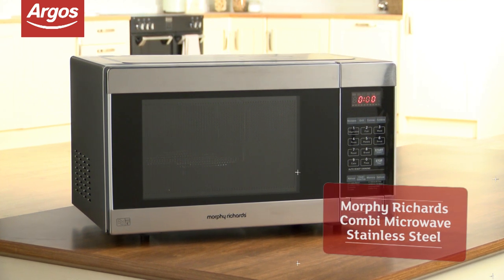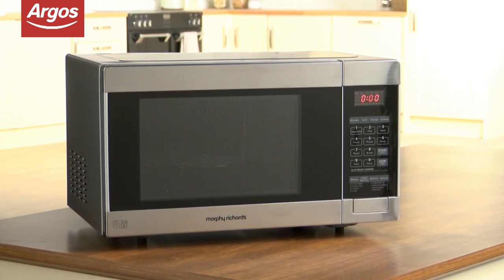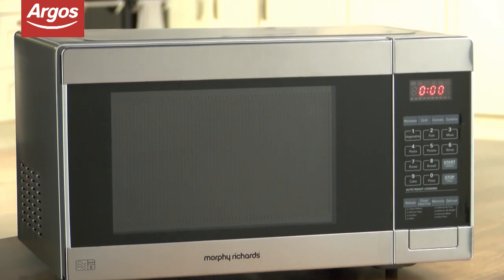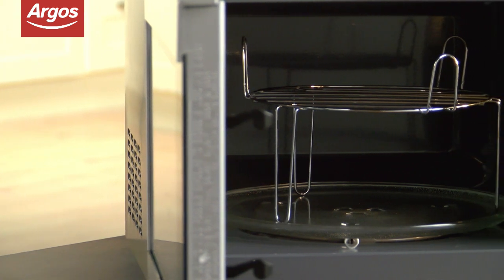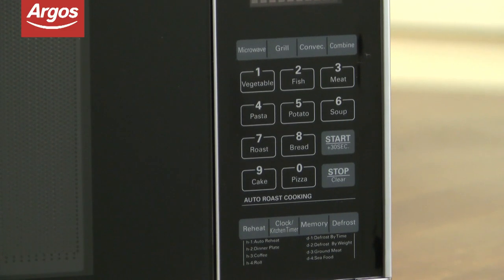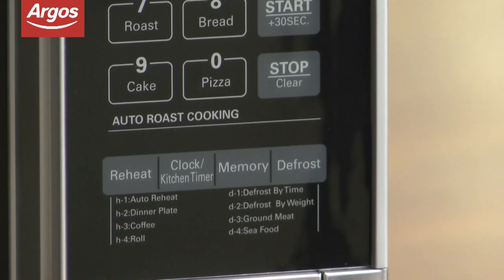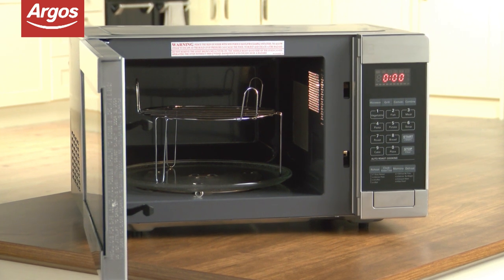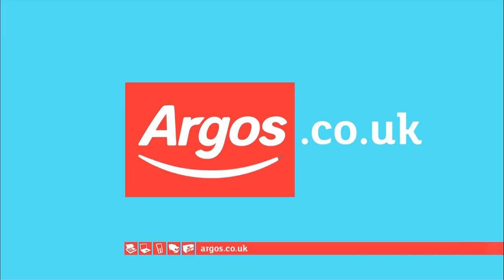Morphy Richards ES823EEI 23LStainless Steel Combi Microwave - Argos Review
4007951 - The Morphy Richards ES823EEI combination microwave has a stainless steel finish and easy to use display. The compact size will maximise worktop space in your kitchen, whilst the 10 different programmes mean that you'll be able to heat food perfectly every time